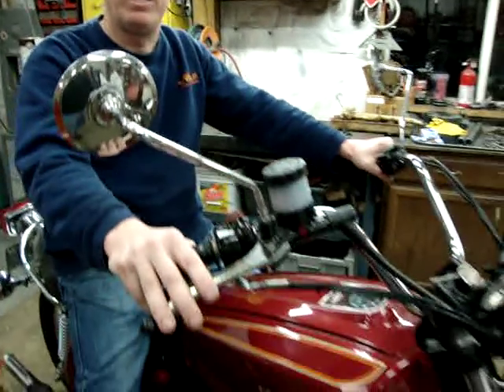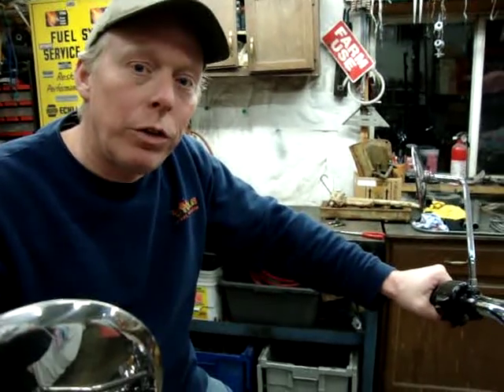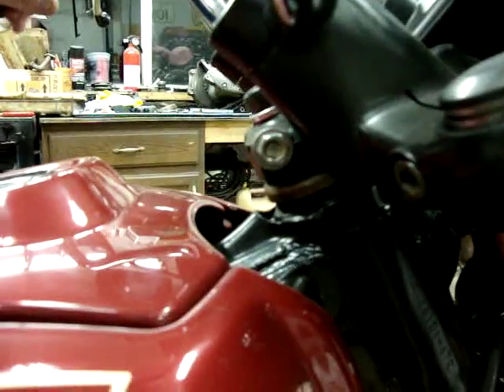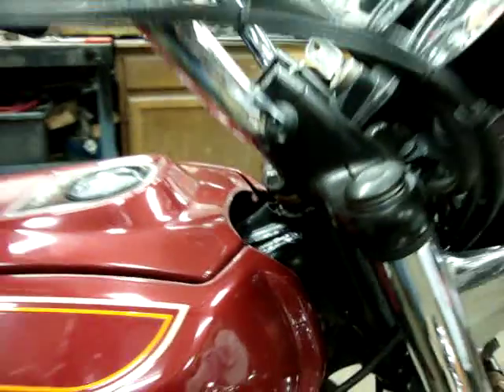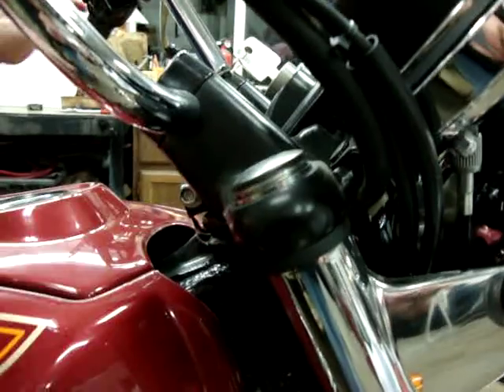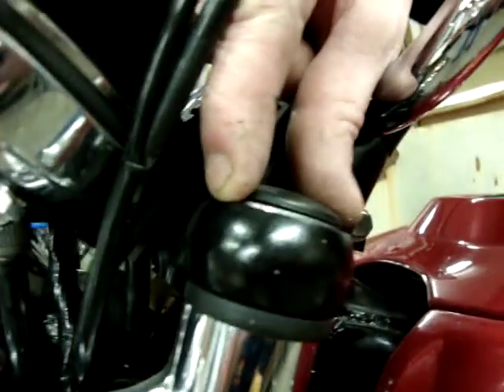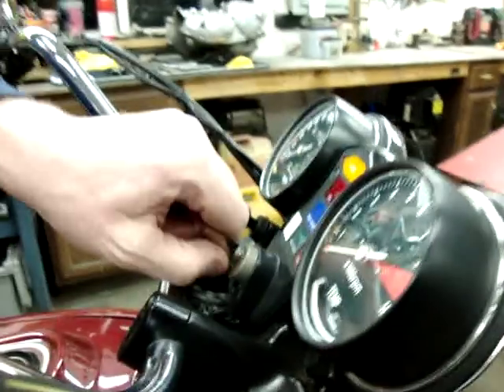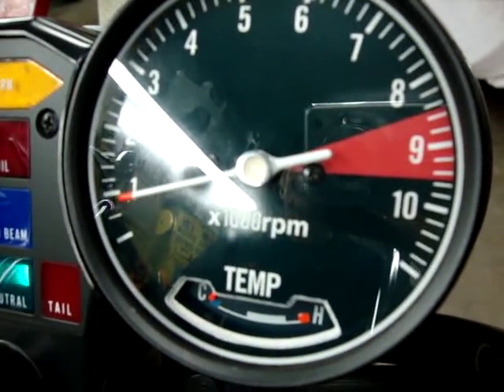1975 Honda Goldwing GL1000 - steering head bearings & flittery tach needle @ rcycle.com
1975 Honda Goldwing GL1000 - steering head bearings & flittery tach needle.  Video by Randy's Cycle Service & Restoration in central Virginia USA. Pictures & info of this restoration can be found at ** ** Then click Restoration page.